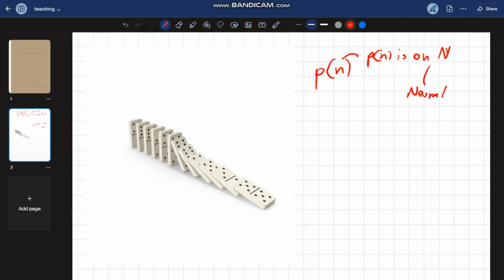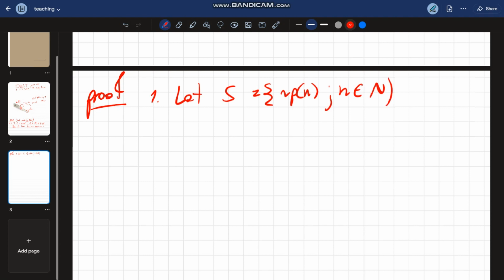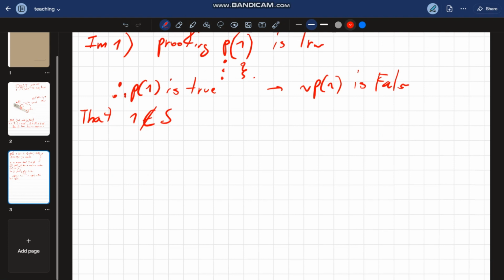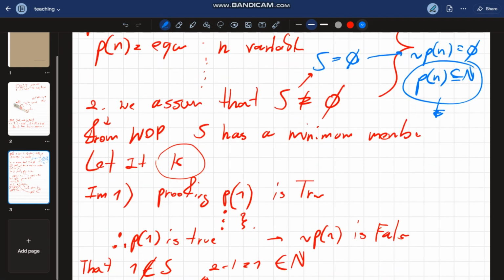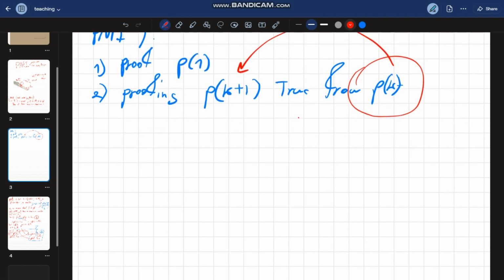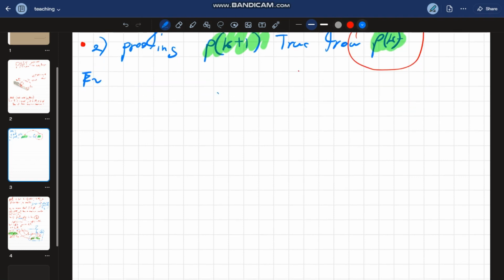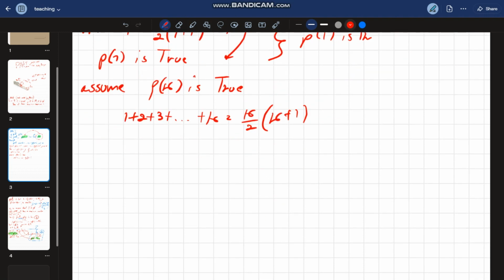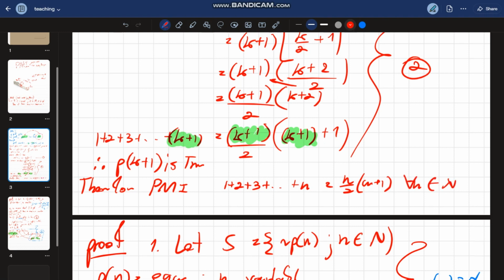Principle of Mathematical Induction (PMI). Part1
This video teaching about Principle of Mathematical Induction (PMI).
That a tool to proof a thing in mathematic.